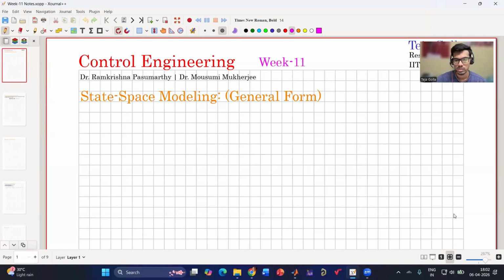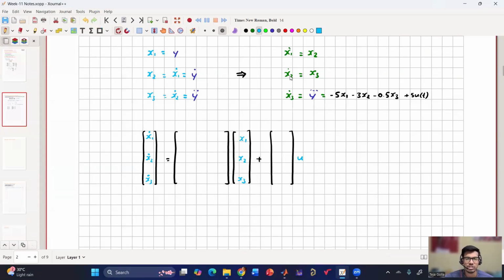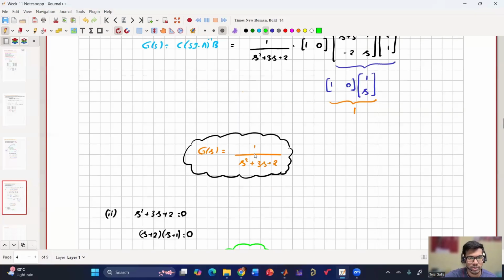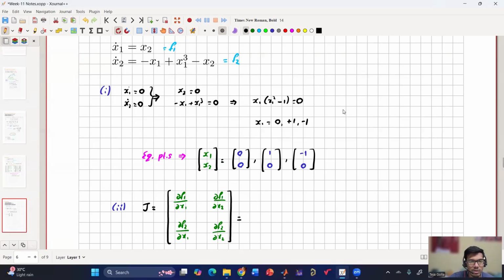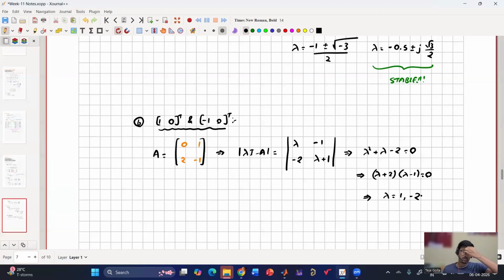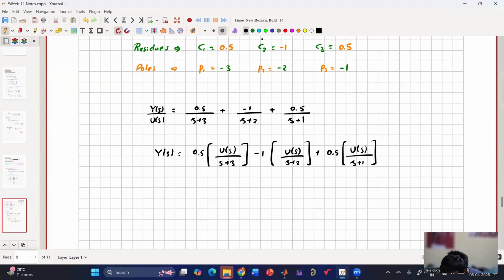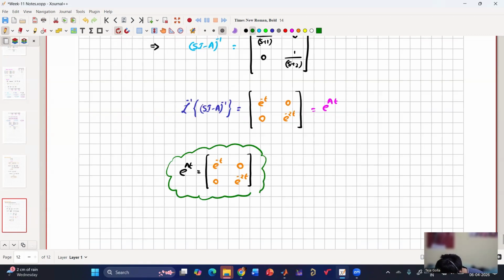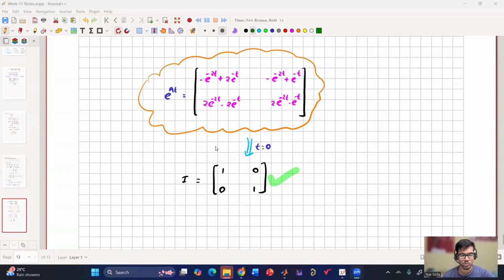Week 11 | State-Space Analysis | NPTEL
Hello Everyone! This is the Week-11 problem-solving session for the NPTEL course "Control Engineering" on "State-space Analysis".

Time Stamps
00:00 - Introduction
00:56 - Drawbacks of Transfer Function-based Design
04:38 - State-space Model
10:35 - Problem-1 (State-space Model)
21:12 - State-space to Transfer Function
27:02 - Problem-2 (ss2tf)
31:50 - MATLAB (ss2tf)
33:33 - Linearization
43:15 - Problem-3 (Linearization)
01:04:03 - Canonical Forms
01:26:20 - Matrix Exponential
01:31:10 - Problem-4 (Matrix Exponential)
01:43:03 - Summary of Week-11